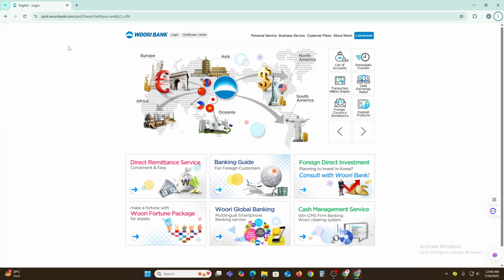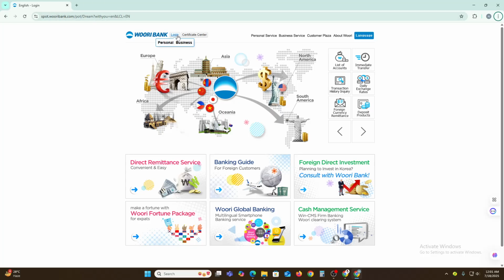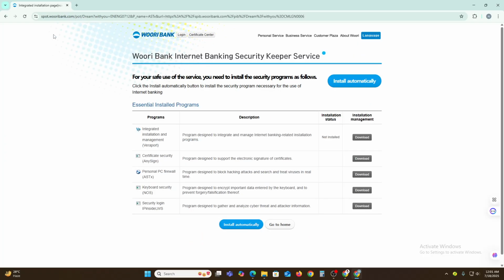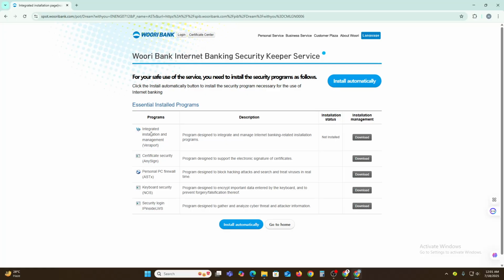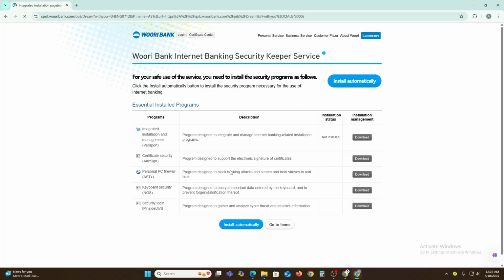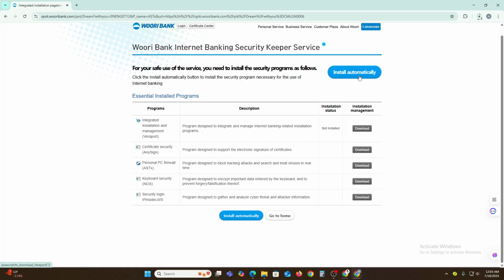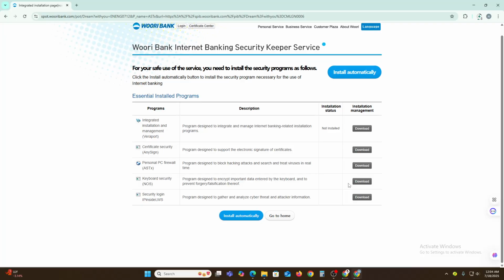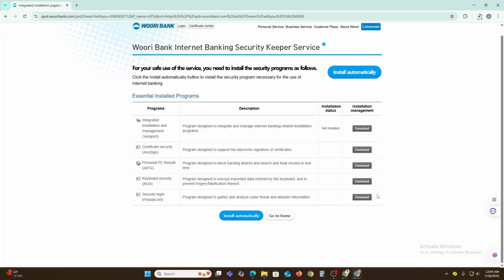How to Login to Woori Bank Online Banking South Korea - 2026 (Easy Guide)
In this video, learn how to login to Woori Bank online banking South Korea step by step. Whether you're accessing your Woori Bank account for the first time or having trouble with the login process, this quick guide covers everything you need.

We’ll walk you through using the Woori internet banking portal, entering your user ID, and navigating the secure login process. Related topics include Woori Bank Korea login, Woori mobile banking, and online account access tips.